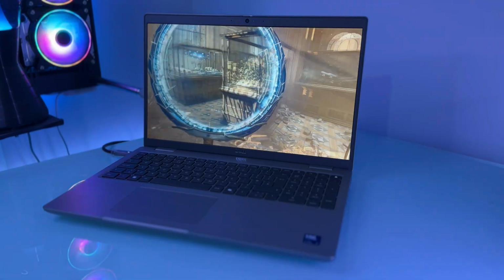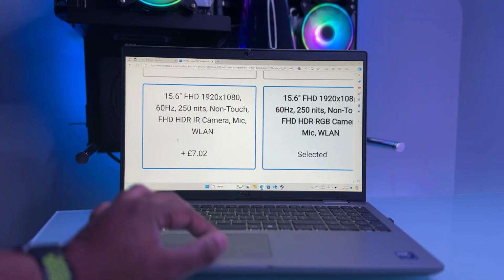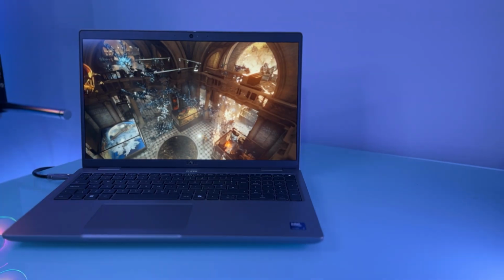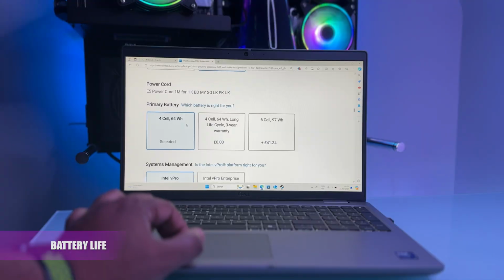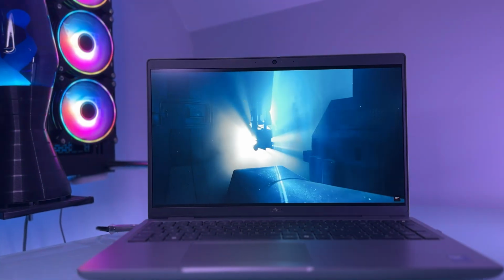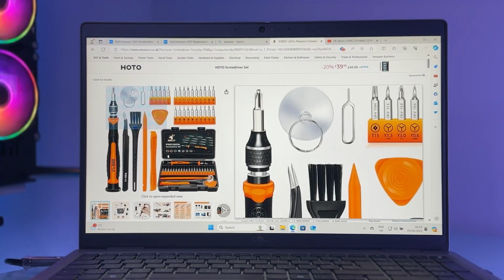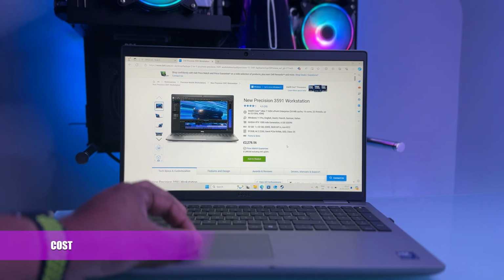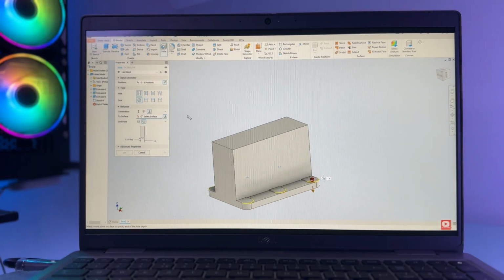The Unexpected Power of the Dell Precision 3591 for VIDEO EDITING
CAD DESIGN | 3D ANIMATION AND 4K VIDEO EDITING | Dell Precision 3591 | LAPTOP Review 2024

Unboxing and Review of the Dell Precision 3591 laptop Laptop Specification

⚡️💻 Processor: Intel Core Ultra 7 165H vPro Enterprise (24 MB cache, 16 cores, 22 threads, up to 5.0 GHz, 45W)
⚡️💻 Graphics: NVIDIA RTX 1000 Ada 6GB GDDR6
⚡️💻 Display: 15.6" FHD 1920x1080, 60Hz, 250 nits, Non-Touch, FHD HDR RGB Camera, Mic, WLAN
⚡️💻 Memory: 32 GB: 1 x 32 GB, DDR5, 5600 MT/s, non-ECC
⚡️💻 Hard Drive: 512GB, M.2 2280, Gen4 PCIe NVMe, SSD, Class 40
⚡️💻 Primary Battery: 4 Cell, 64WHr, Standard Battery
⚡️💻 AC Adapter: 130W E5 Type C Power Adapter (EPEAT)
⚡️💻 Wireless: 130W Type C Power Adapter

Dell Thunderbolt Docking Station WD22TB4 - Compatible with other Non Dell models including iOS Laptops. Allows up to 4 Screens running up to 4K resolutions and other accessories!

Crucial P3 Plus SSD 1TB M.2 NVMe PCIe Gen4

Crucial P3 Plus SSD 2TB M.2 NVMe PCIe Gen4

JOREST 38Pcs Precision Screwdriver Set